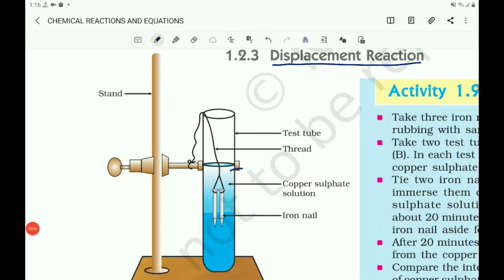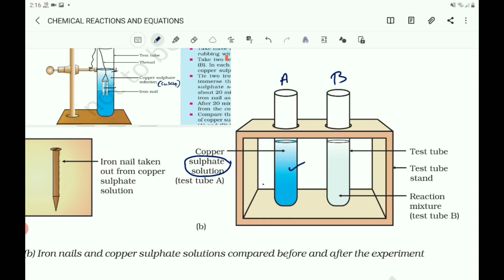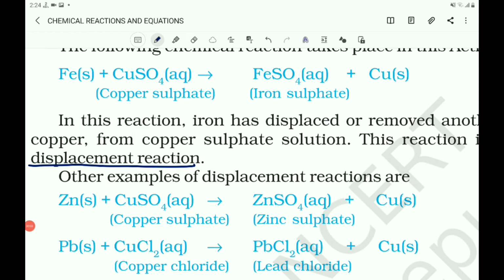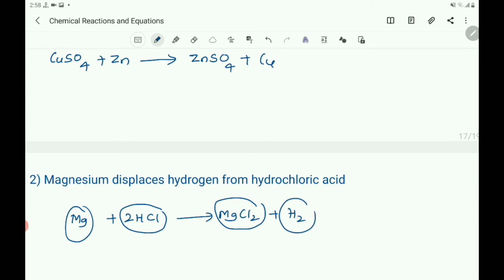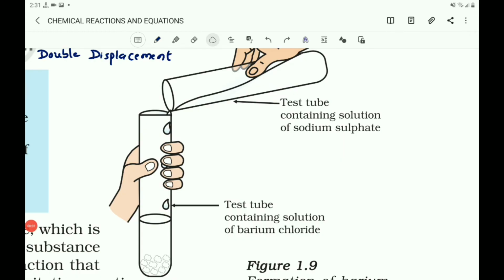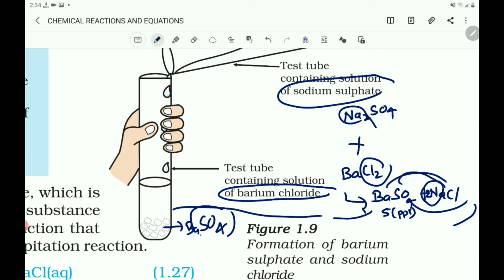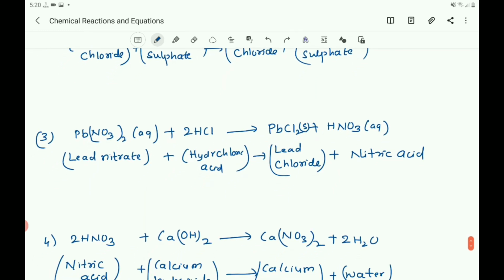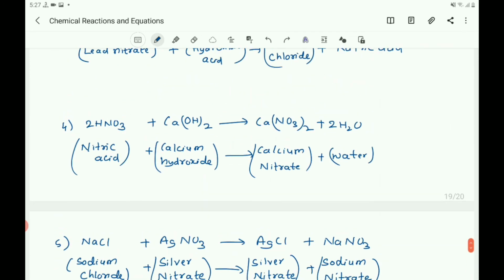Class10 - Chemical Reactions And Equations (PART 6)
Chemical displacement
Chemical  double displacement